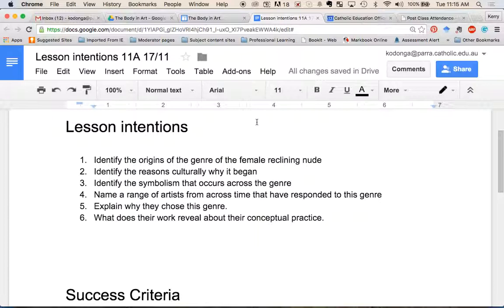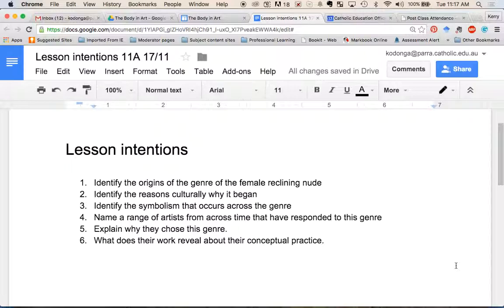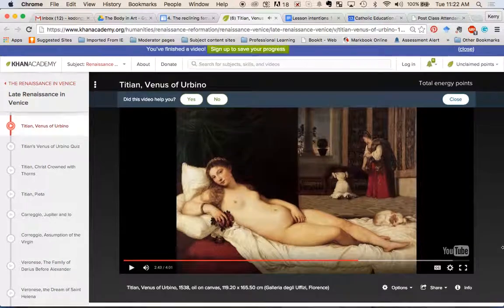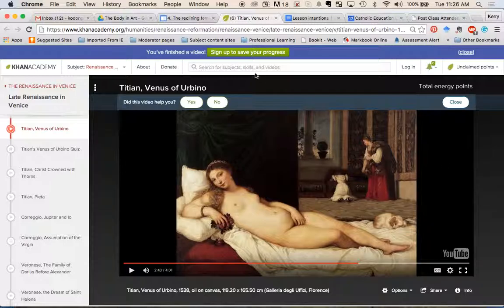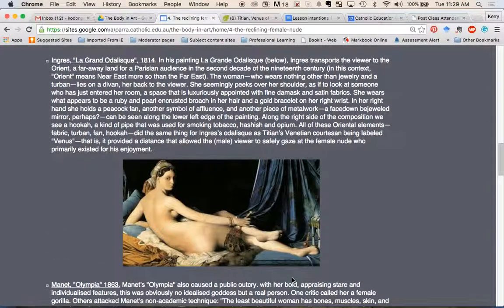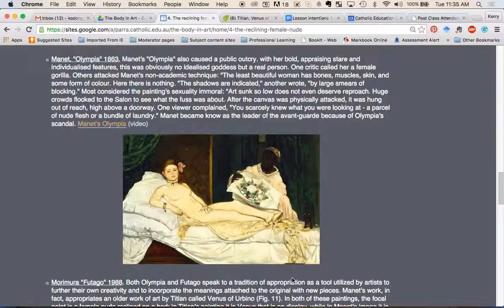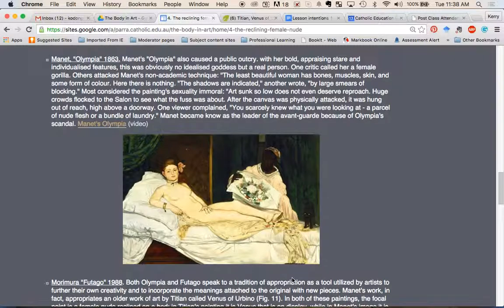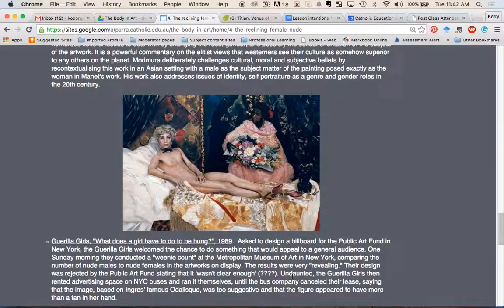The reclining nude p1